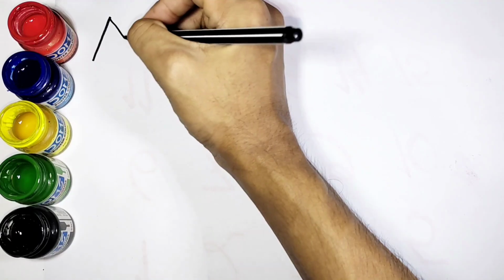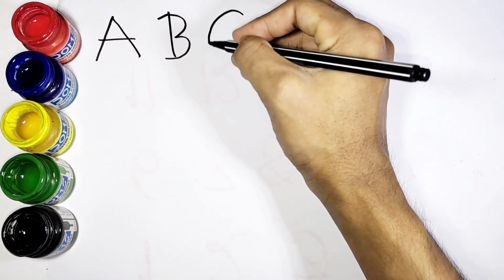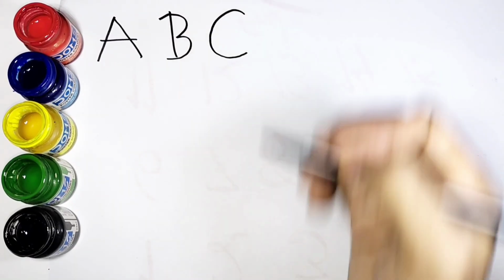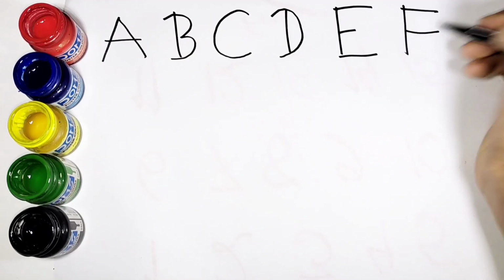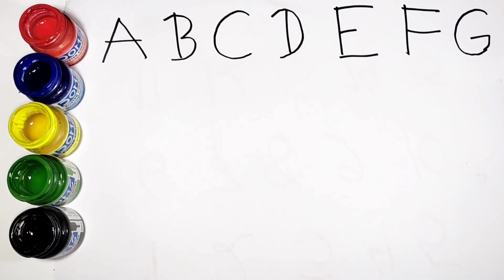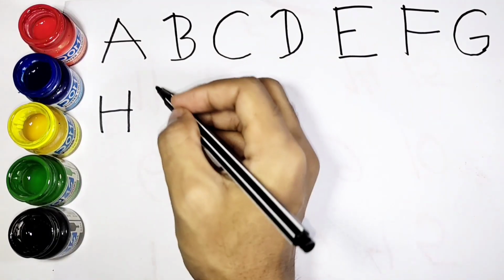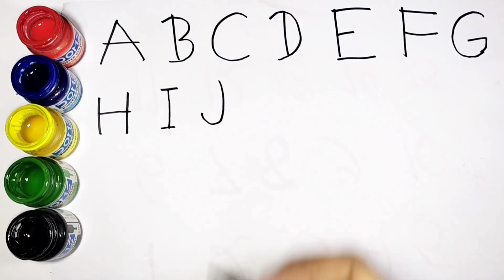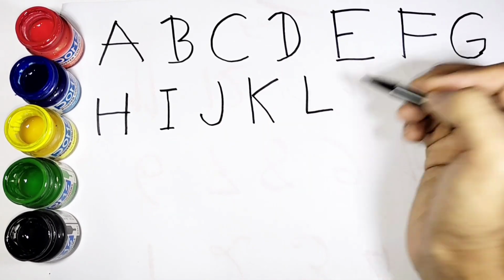Learn to Draw the Alphabet A-Z: | preschool learning videos | Easy & Fun for Beginners!